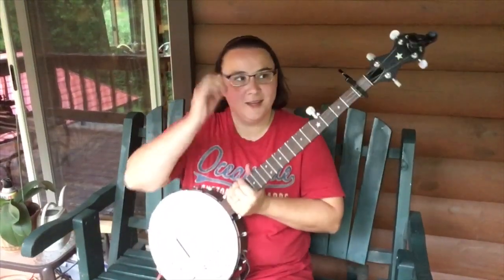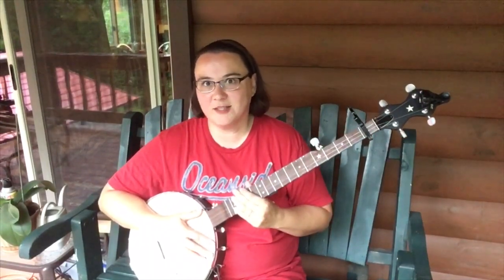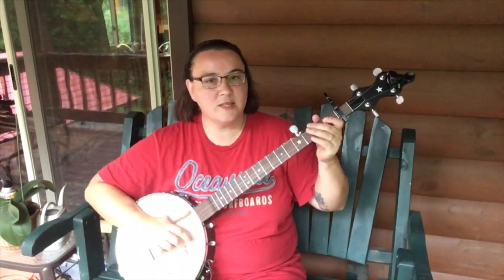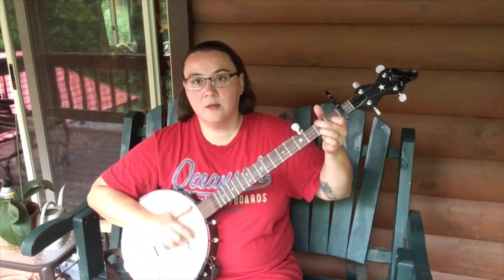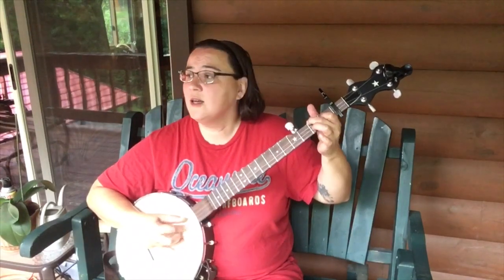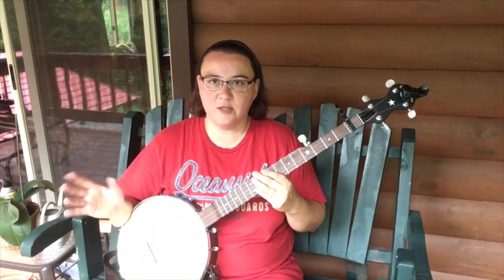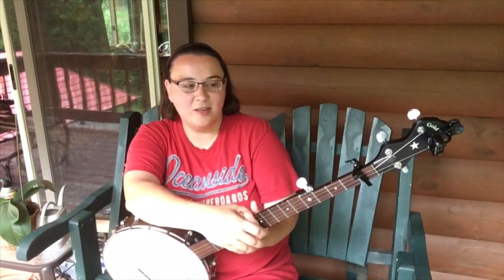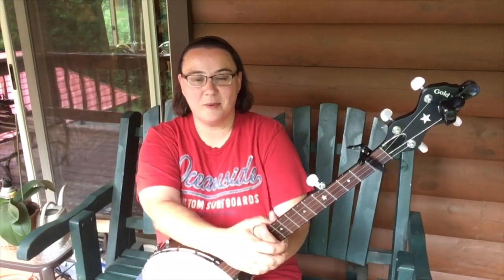Freight Train clawhammer banjo lesson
Would you like to learn the classic song Freight Train on clawhammer banjo?  Here I break it down for you and make it easy.